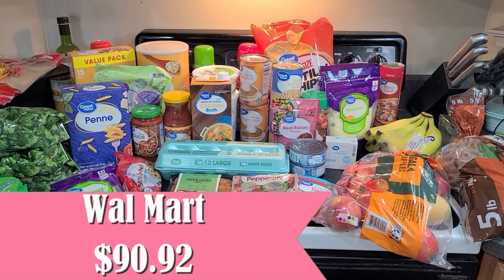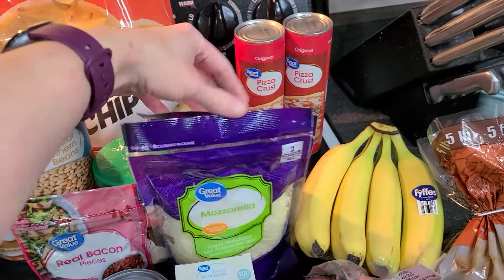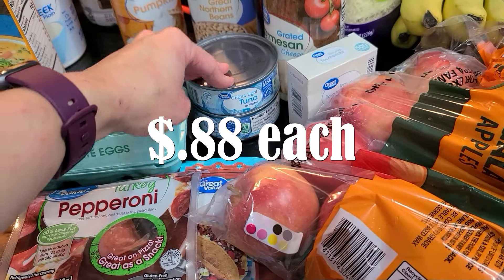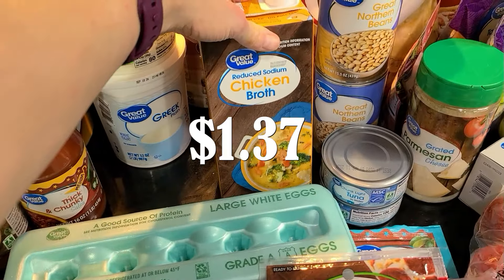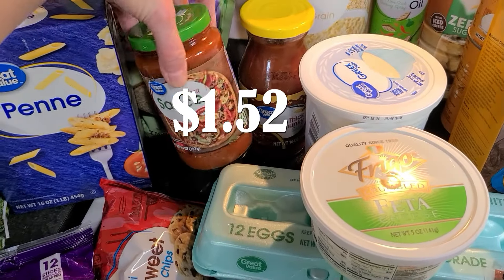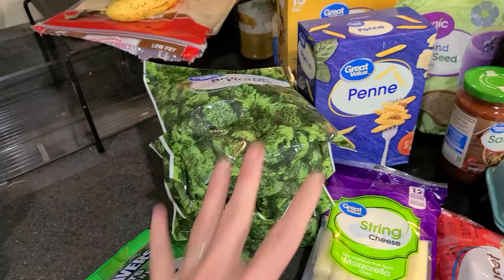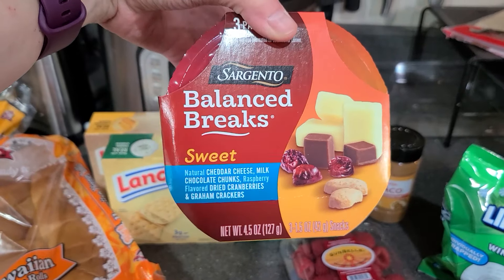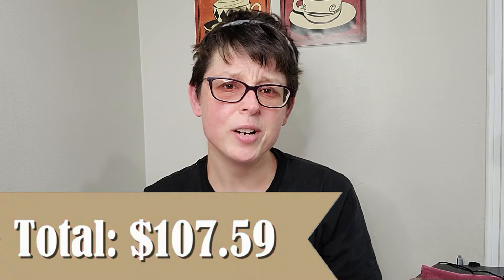LOTS OF VEGETARIAN MEALS! || $107.59 GROCERY HAUL WITH PRICES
I'm Jaime, and I'm here to help women with ADHD meal plan and cook healthier meals!

In today's grocery haul, I visited Wal Mart and Meijer for some easy shopping. Come check out what I bought and what I'm making!

FlashFood: Sign up and use the code "NO G3D15J" to get a $3.00 reward when you spend $15.00 on your first order!